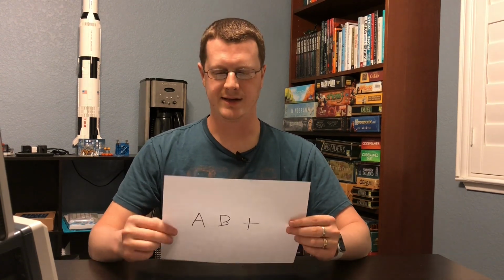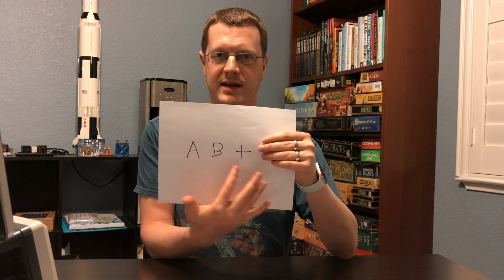What to choose? Even custom 8 bit processors need code to run.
In which I summarize months of research trying to figure out a good approach to write real code for my processor once it is built. Should I use the Arduino IDE and LLVM as the compiler, Forth and Mu.

“It is far better to have an under-featured product that is rock solid, fast, and small than one that covers what an expert would consider the complete requirements.” - Richard Gabriel, “Worse is Better” (pg 219)